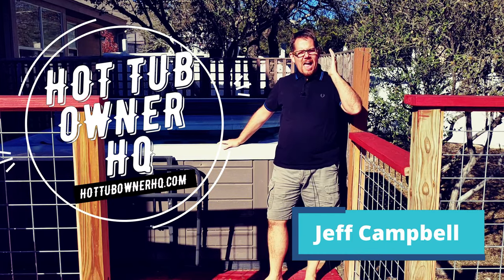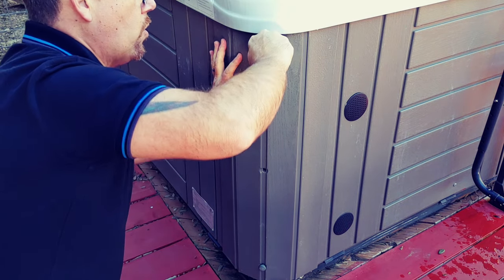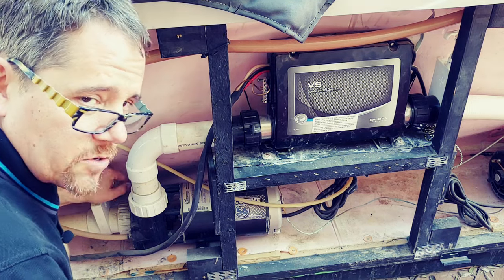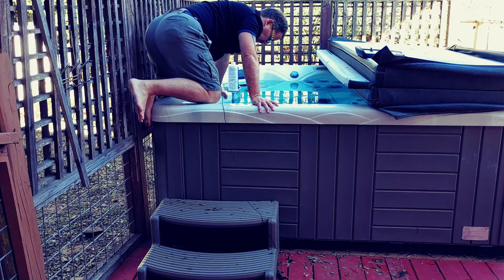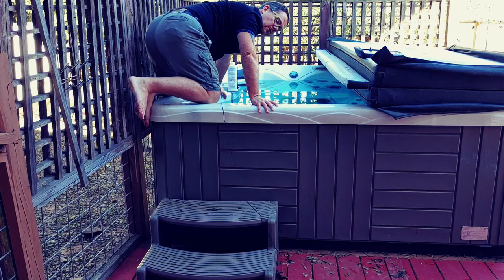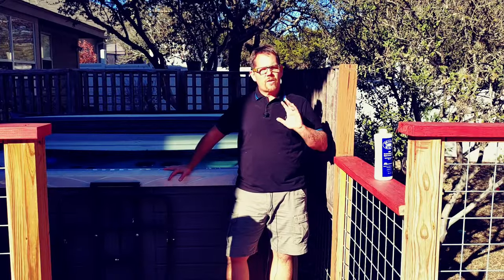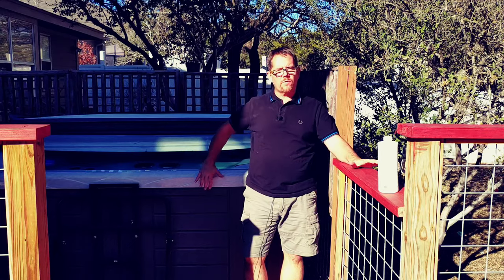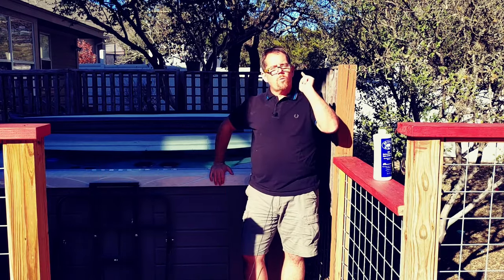Hot Tub Leak Repair - Proven DIY Fixes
Troubleshooting hot tub leaks is no fun. Here we look at what the most common leaks are and how to fix them yourself, including whether or not Fix-a-Leak really works!

Dive in deeper on my website with these articles:

What Do I Do if My Hot Tub is Leaking?
How Can I Level my Hot Tub?